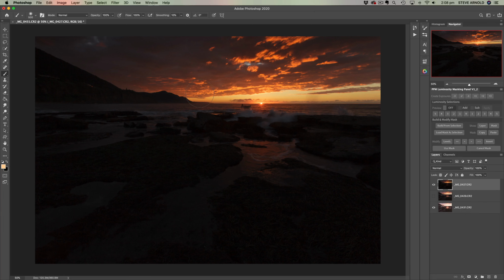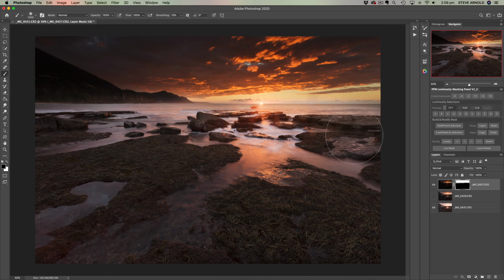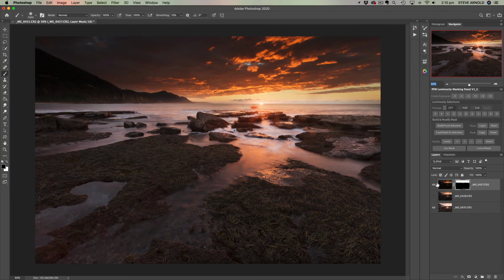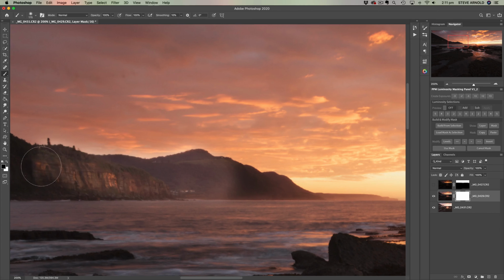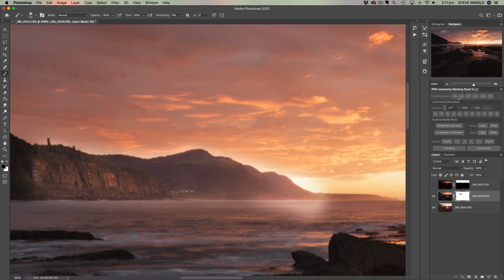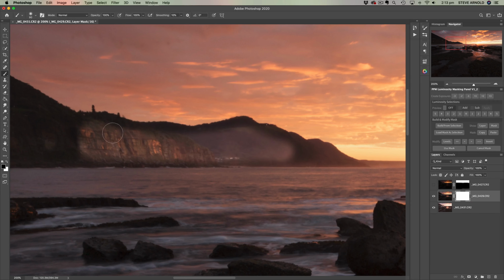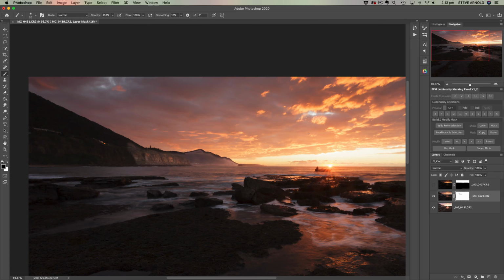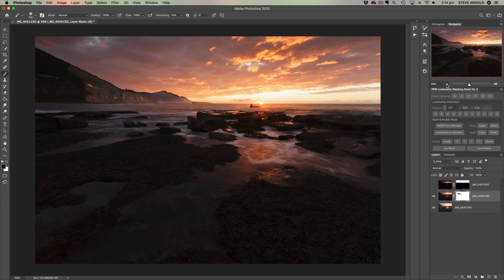STOP making THESE MISTAKES in Photoshop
In this video we're discussing 3 of the most common exposure blending mistakes I see photographers making in Photoshop.

They're the kind of mistakes that a non-photographer probably wouldn't notice right away, but their subconscious leaves them feeling like something just doesn't feel right about an image.

To you and me as photographers, when we can spot these mistakes we instantly know WHY it doesn't feel right, and you'll be able to see the missed potential in images that contain them.

You might like to follow this video up with some of my previous videos that will go into more depth on how to blend exposures accurately and naturally.

And if you want to get started with Luminosity Masking which gives you the tools to eliminate these mistakes entirely from your workflow, then go here to download a copy of my free guide, an introduction to luminosity masking for free: